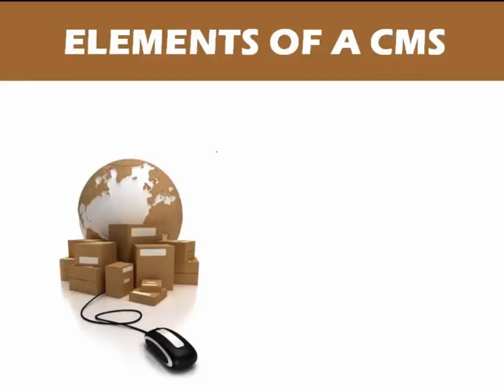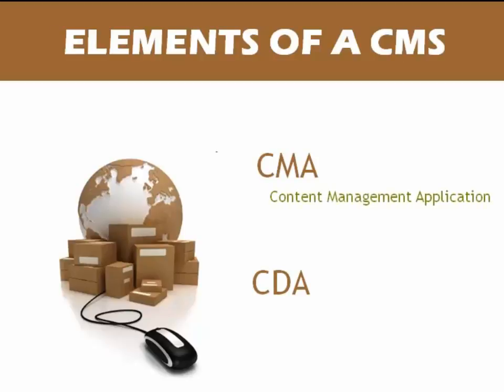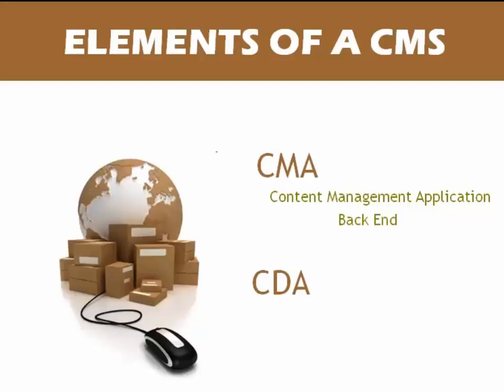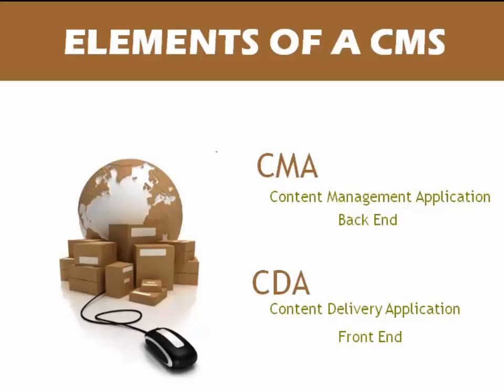3 Joomla Intro